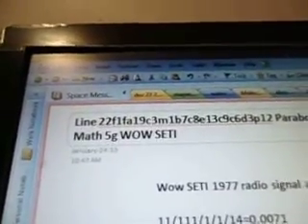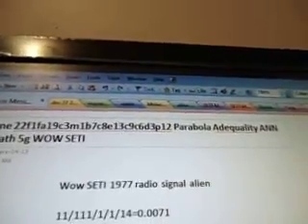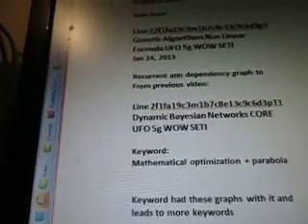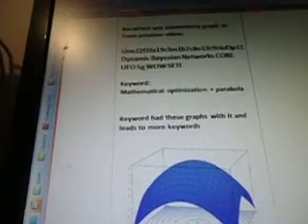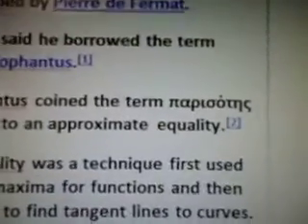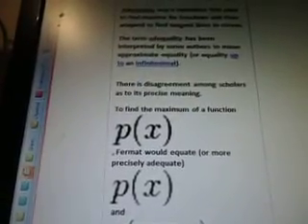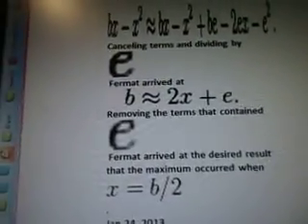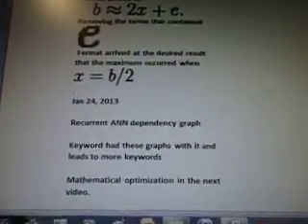Line 22f1fa19c3m1b7c8e13c9c6d3p12 Parabola Adequality ANN Math 5g WOW SETI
5g force ufo engine acceleration plasma formulas

part 284c3m1b7c8e13c9c6d3p12 of 100 videos there are more videos after this one i'll post all then update the #.

11/111/1/1/14=0.0071

Keyword research Mathematical optimization + parabola + adequality + algebra functions about the CORE of the UFO space ship. From the WOW! Data.

Mathematical optimization continues in the next video
24 Jan 2013

Keywords start from formula data to Google in previous videos:

Start here:

Line 22f1fa19c3m1b7c8e13c9c6d3p7 Genetic Algorithms Non Linear Formula UFO 5g WOW SETI

Recurrent ann dependency graph to
From previous video:

Line22f1fa19c3m1b7c8e13c9c6d3p11 Dynamic Bayesian Networks CORE UFO 5g WOW SETI

Recurrent ANN dependency graph

Keyword had these graphs with it and leads to more keywords

Mathematical optimization in the next video.